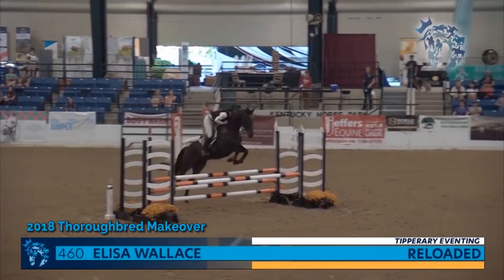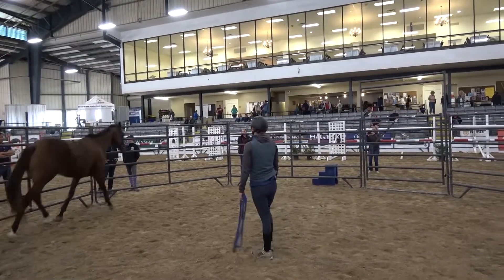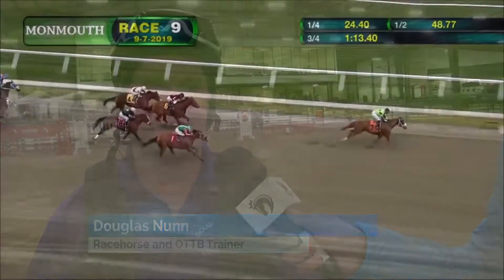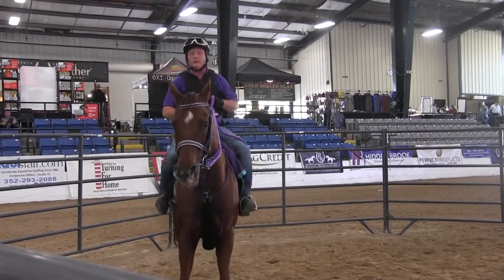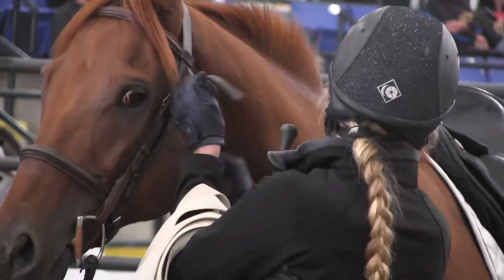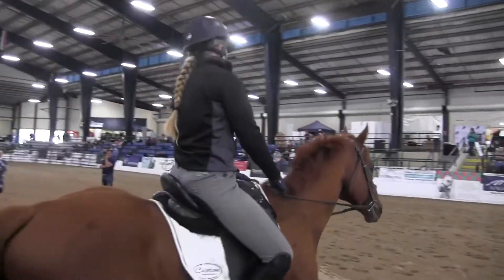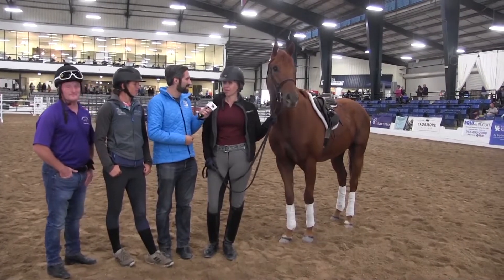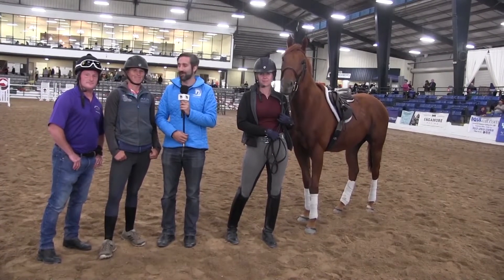2019 Makeover Master Class Wrap-Up